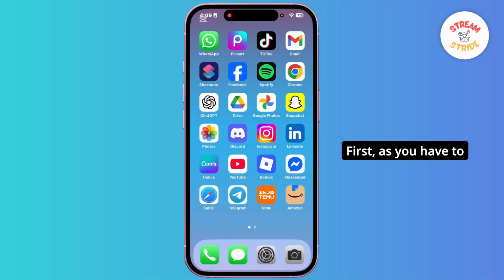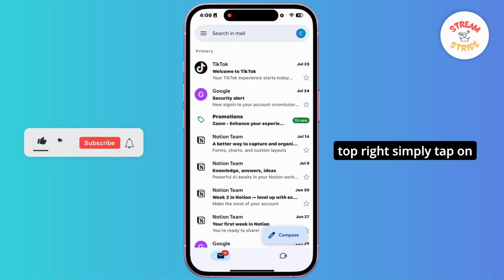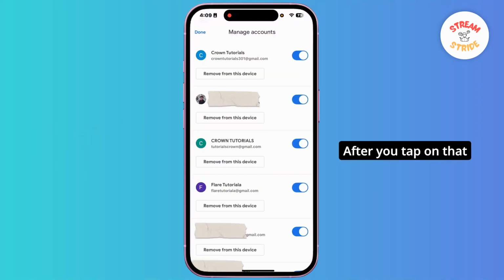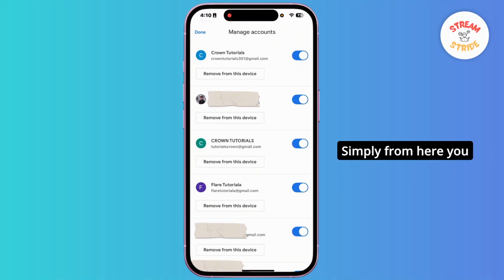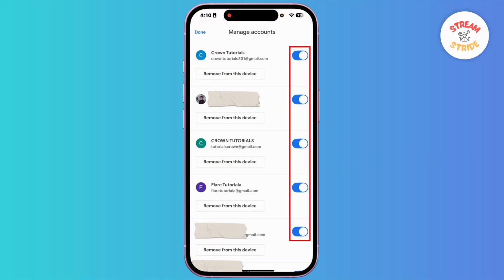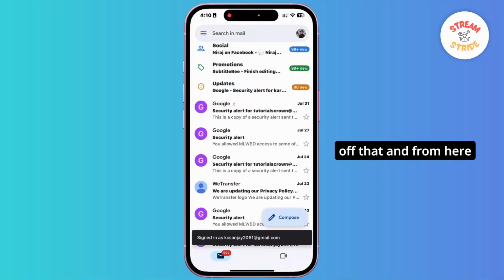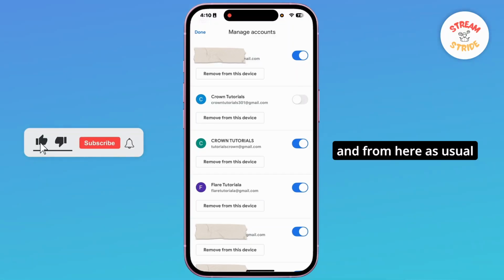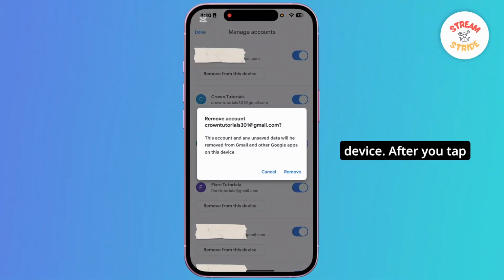HOW TO LOGOUT OF GMAIL ACCOUNT ON IPHONE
How to Logout of Gmail Account on iPhone: Welcome to our step-by-step guide on how to logout of Gmail account on iPhone! If you want to sign out of your Gmail on your iOS device, remove your Google account, or switch to another account, this video will walk you through the process. Whether you’re using the Gmail app or accessing Gmail through Safari or another browser, these tips will help you securely log out, protect your privacy, and manage multiple accounts with ease.

How to sign out of Gmail on iPhone app

How to remove Google account from iPhone

How to sign out of Gmail in Safari on iPhone

How to logout of Gmail without deleting the account

How to manage multiple Gmail accounts on iPhone